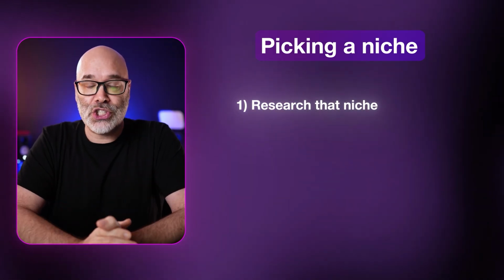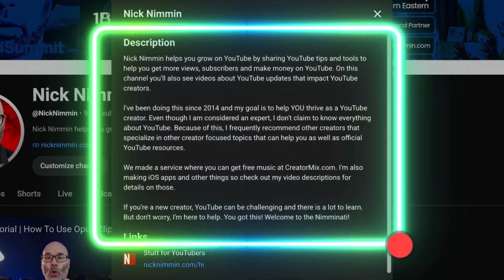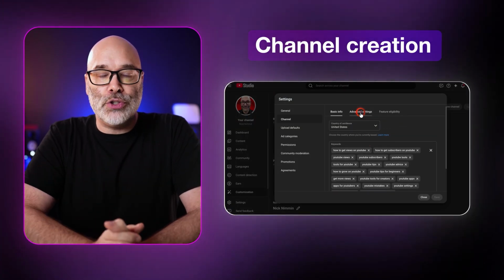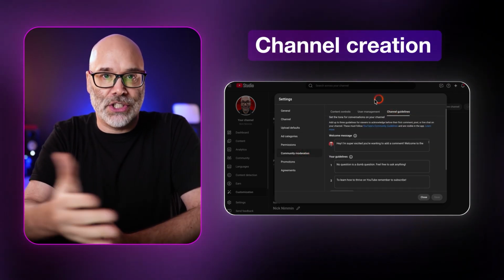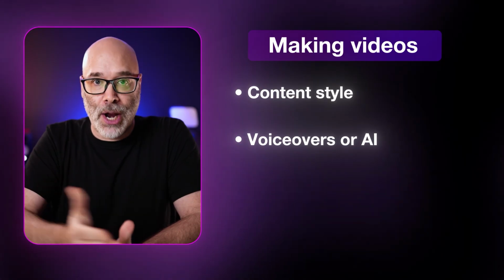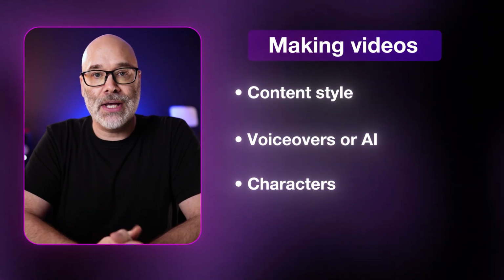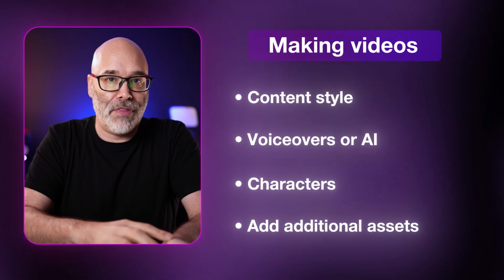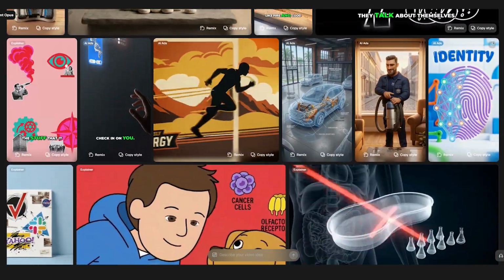How To Start A FACELESS YouTube Channel That Actually Grows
Here's the complete step-by-step on how to start a faceless YouTube channel in 2026 as a complete beginner. If you want to know how to start a faceless channel on YouTube, this video shares everything you need to know to make sure it grows.

0:00 Intro
0:10 Goals
0:45 Picking Faceless Niches
3:08 Audiences
5:41 Competition
6:48 Channel Building
10:38 Posting

About Opus Clip:
Opus Clip is a suite of tools for content creators that want to grow a faceless channel on YouTube. How? AI producer helps you create content using graphics only or if you choose to be on camera instead of faceless you can have it edit your videos for you. Opus Clip's Agent Opus helps you create any type of video from a simple prompt using character references and any other preference you have to make a great video.